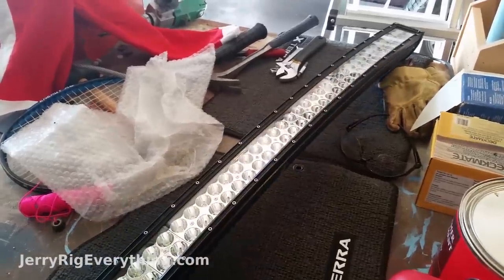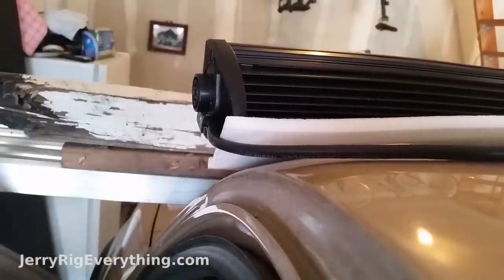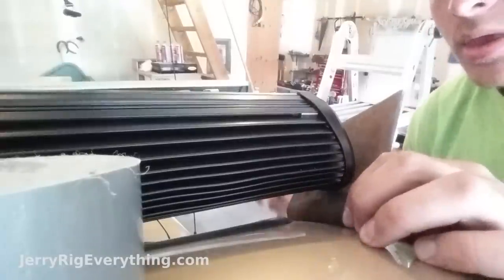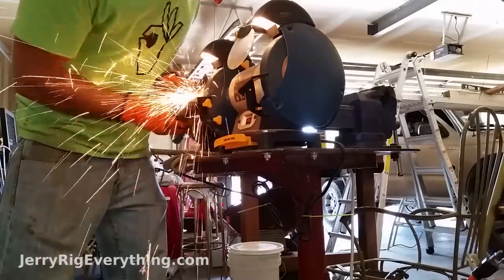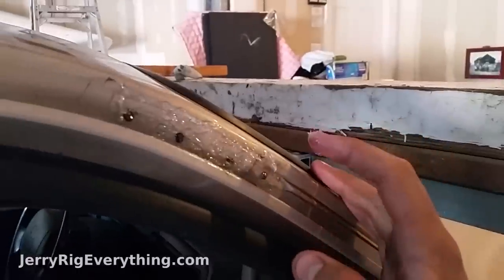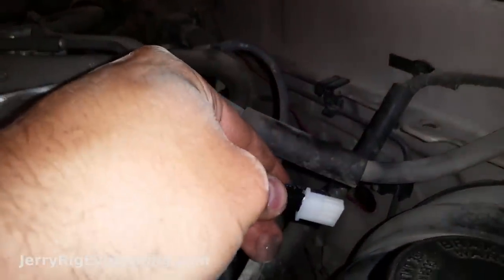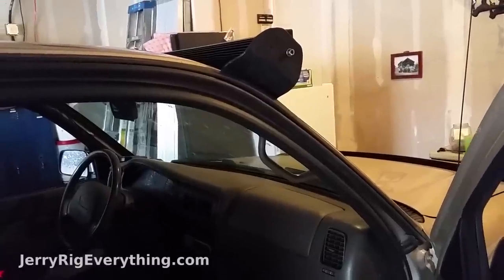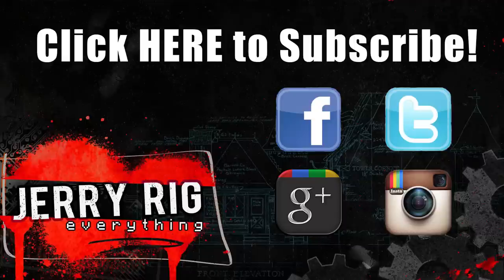Making Custom Brackets for a 50 inch LED Light Bar Truck Mount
Paint it with Truck Bed Liner

This video will teach you everything you need to know about installing a 50 inch LED light bar on your truck.  This method will work for pretty much any truck, or car, or jeep.  All you need is something solid to mount to, and you are set.  Hopefully this video helps you along the road to more light.  Let me know if you have any questions!